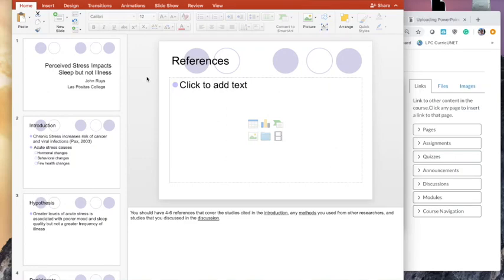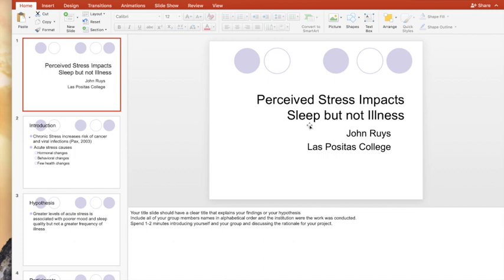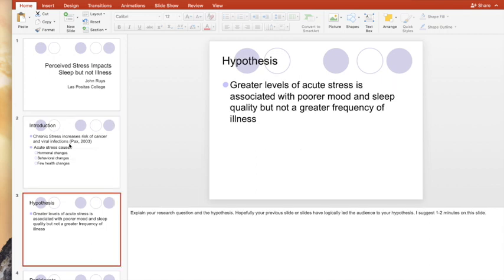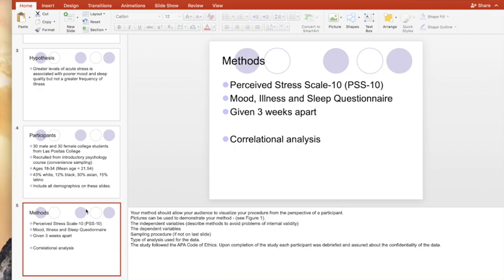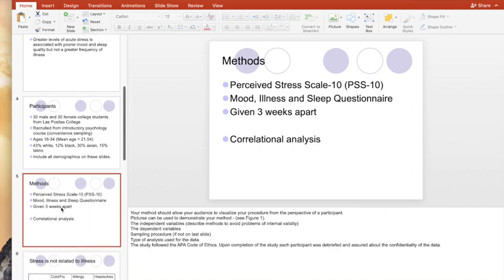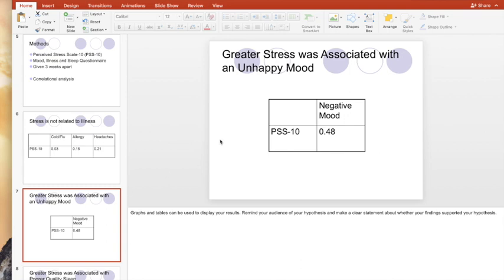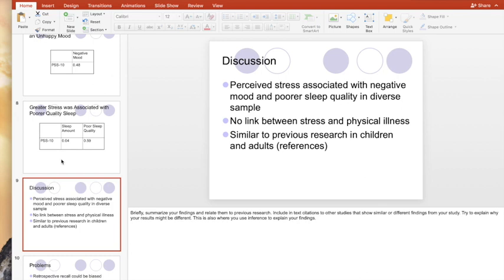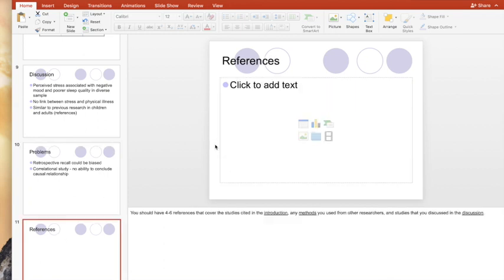Sample PowerPoint Presentation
This video is about Sample PowerPoint Presentation